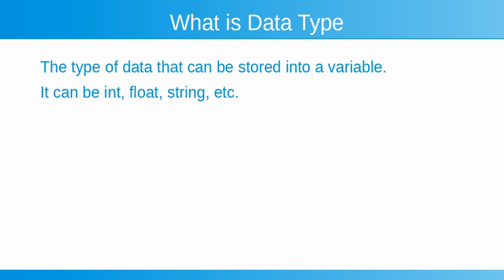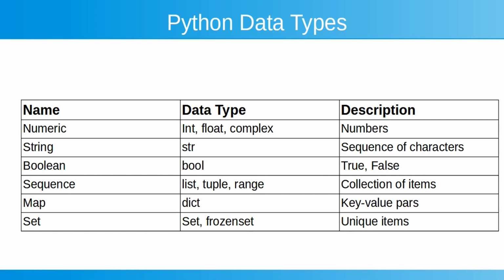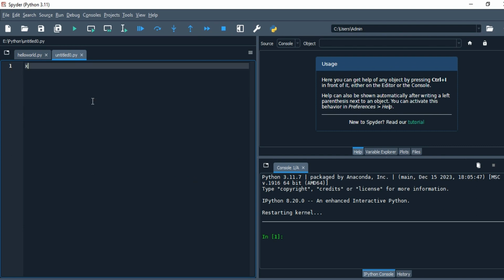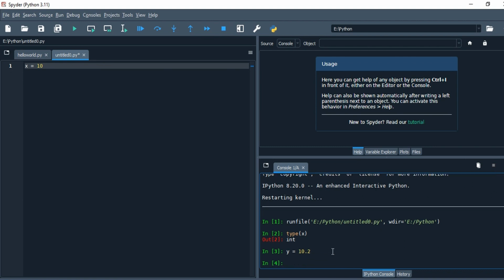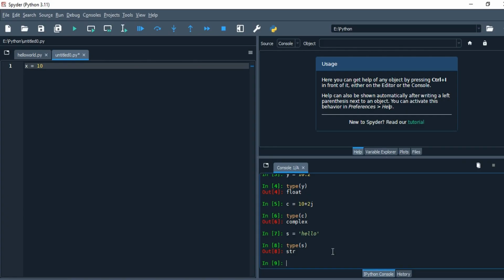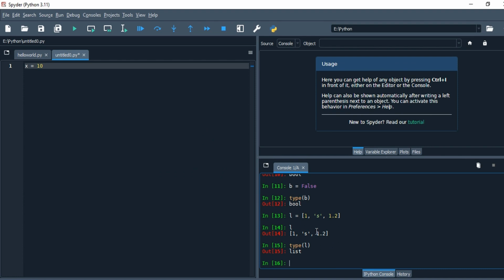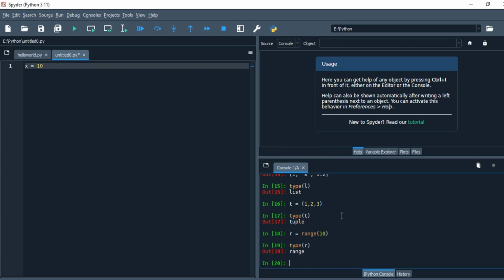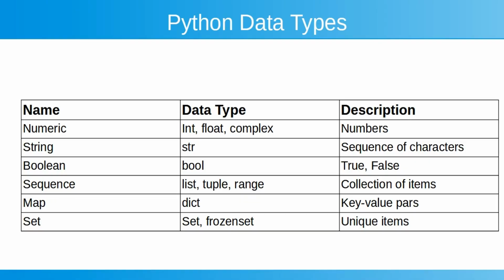Session 4 - Python Data Types